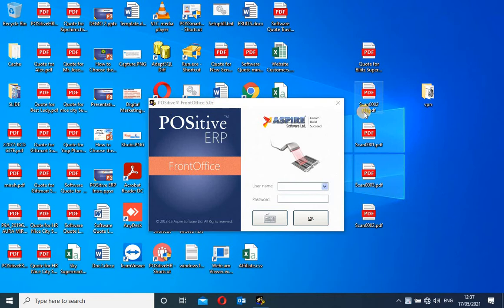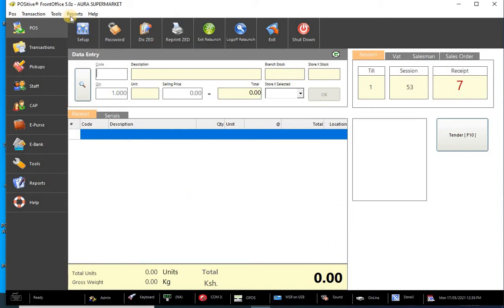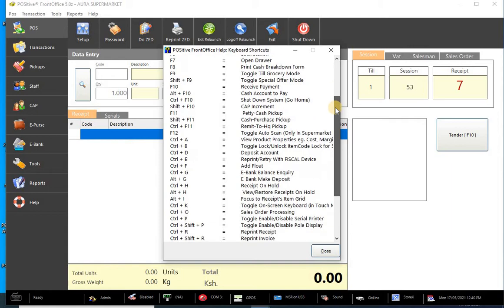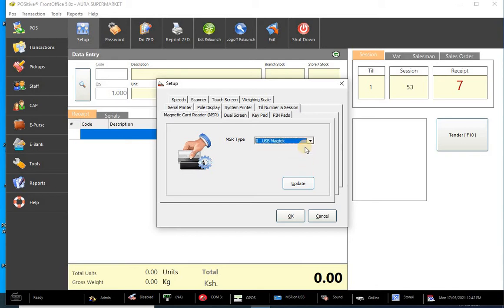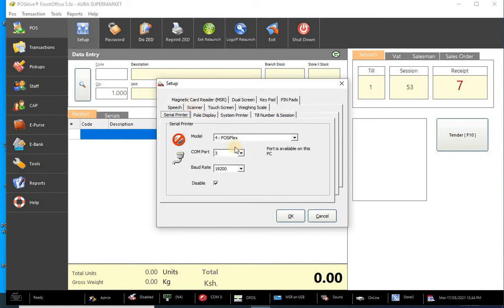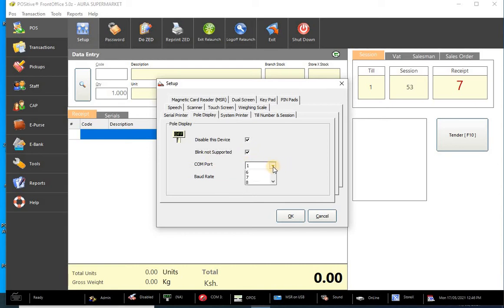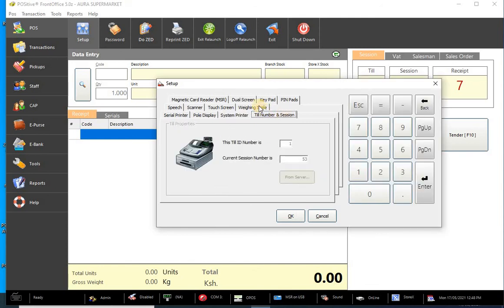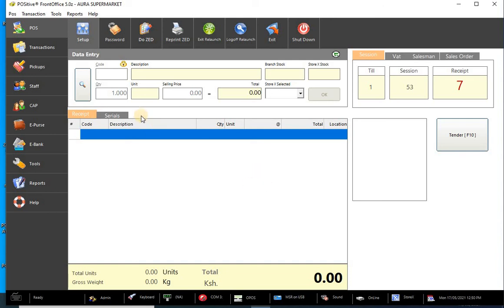HOW TO SETUP A POINT OF SALE (POS)